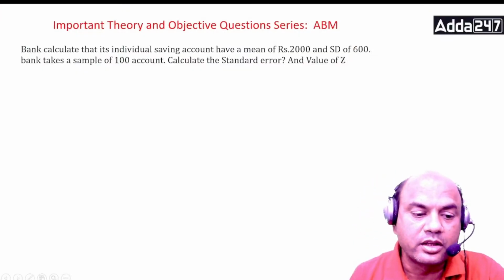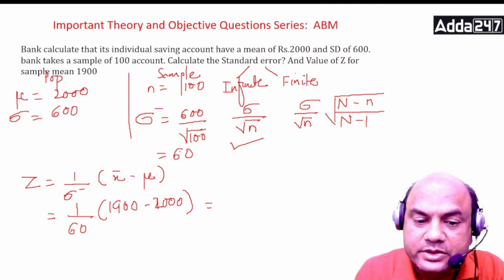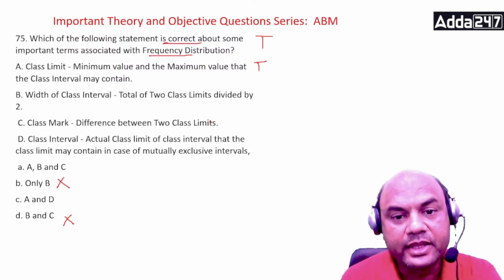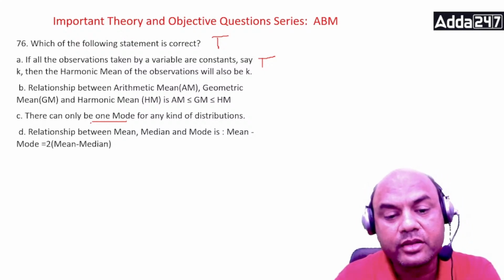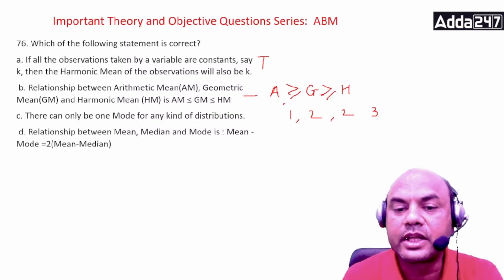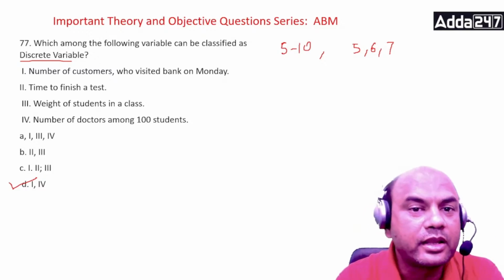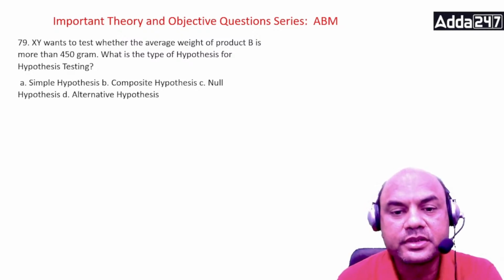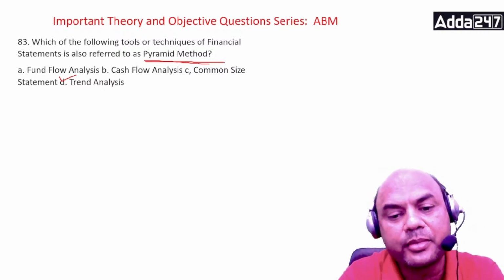CAIIB ABM Case Study | CAIIB ABM #31 | CAIIB Online Classes In English | CAIIB Nov 2024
Ace your CAIIB ABM preparation with our comprehensive case study video designed for the Nov 2024 exam. Learn key concepts, strategies, and tips with expert guidance in English. Perfect for candidates aiming to clear the CAIIB exam with in-depth understanding. Don't miss out on this valuable resource to excel in your upcoming exam. Join our online classes today!
CAIIB ABM Case Study | CAIIB ABM | CAIIB Online Classes In English | CAIIB Advanced Bank Management | CAIIB Online Classes | CAIIB Nov 2024 | CAIIB Exam Preparation 2024